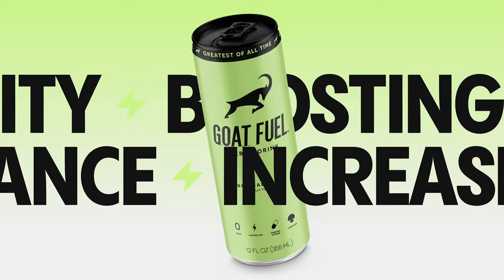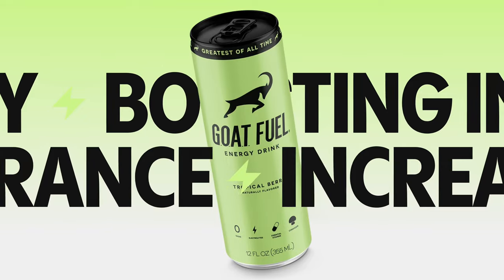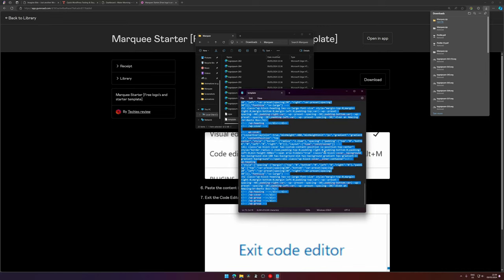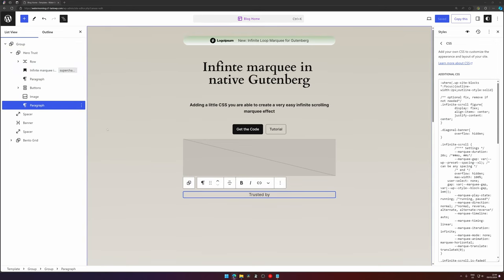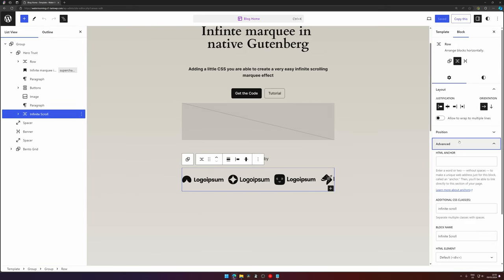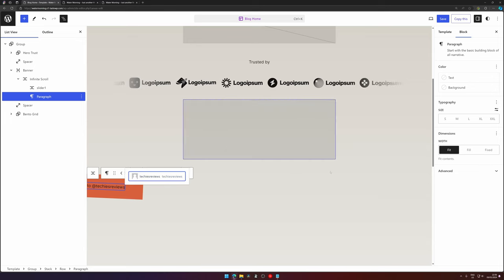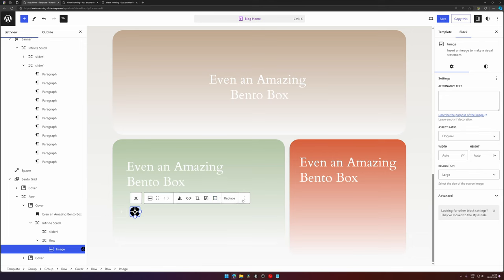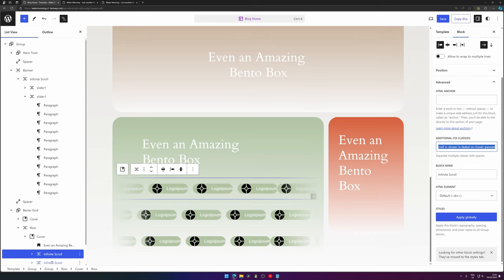The Better Trending Infinte Scrolling Marquee with anything for WordPress Gutenberg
Learn how to create a better trending infinite scrolling marquee with anything in WordPress Gutenberg. This tutorial will show you how to add eye-catching marquee animations to your WordPress website using Gutenberg blocks.

CSS Classes:
infinite-scroll
is-faded
is-rotated
is-reversed
is-slower
is-faster
on-hover-paused
hide-overflow

Change these settings to what you want:
--marquee-duration: 20s; /*#ms, #s*/
--marquee-gap: var(--wp--preset--spacing--xl); /* can be any spacing */
 user-select: none; /* none, auto*/

Donations are never ever required but if you feel like supporting what I do, you can click the link below 😁. All donations will go towards either education to get better at teaching, my edit set up, WordPress plugins or web tools.

👇 Timestamps 👇
00:00 Intro
00:30 Marquee do's, don'ts, and need to knows
02:01 Example
02:22 The Set up
04:43 Logo Marquee
06:29 Fading edges
06:50 Diagonal/Rotated Marquee
08:54 Bento grid Marquee
11:24 Outro